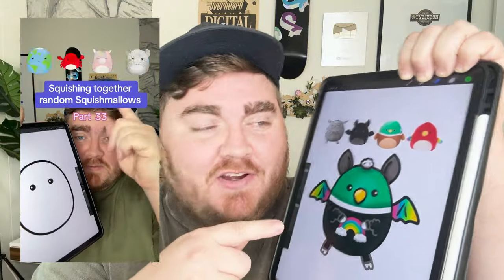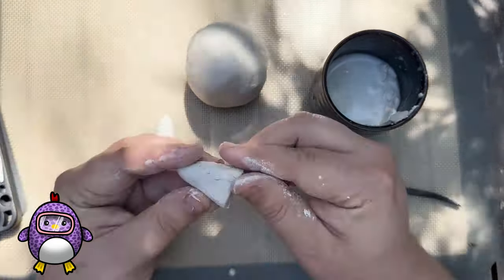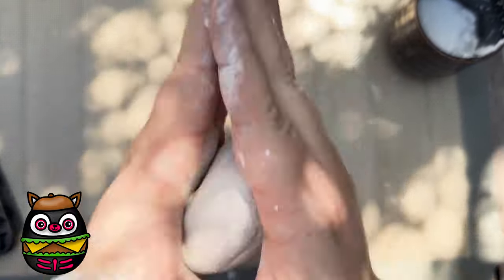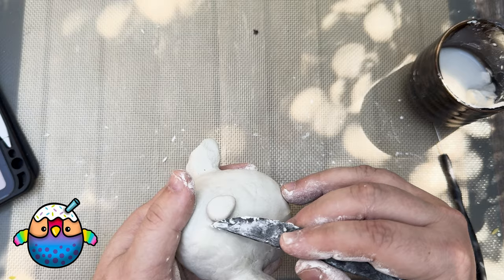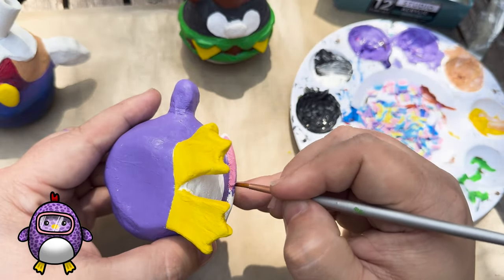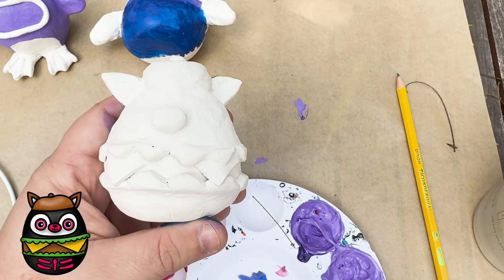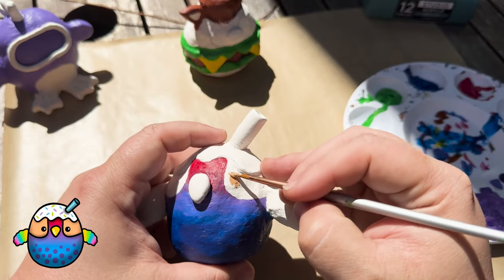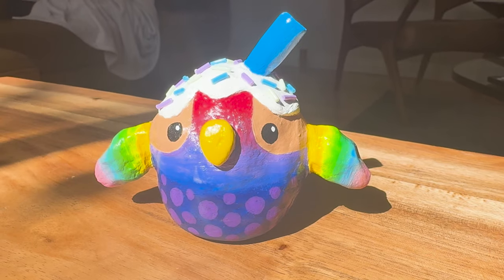I Made My Squishmallow Mashups Out Of Clay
This is maybe my favorite video I have ever made because honestly they turned out SO CUTE! I used air dry clay to make some of my Squishmallow Mashups come to life, and these little sculpture figurines are so adorable. Which one is your favorite? Let me know if you try this diy craft squishmallows for yourself!